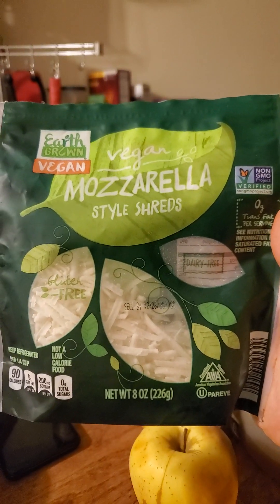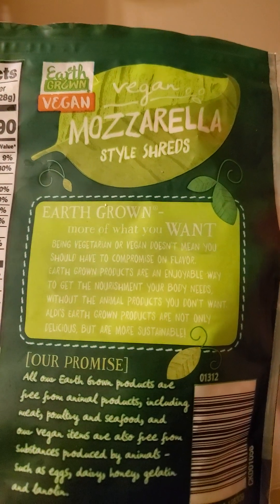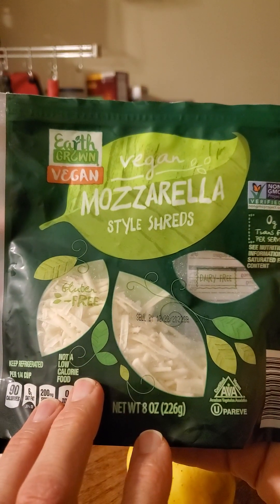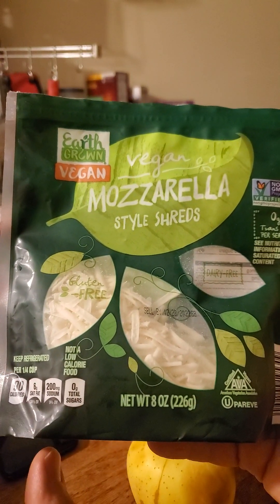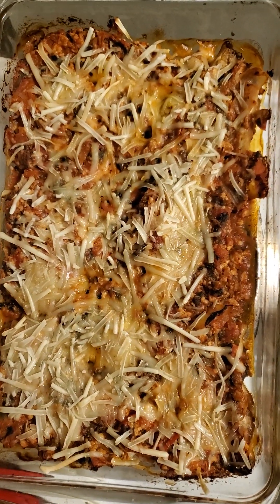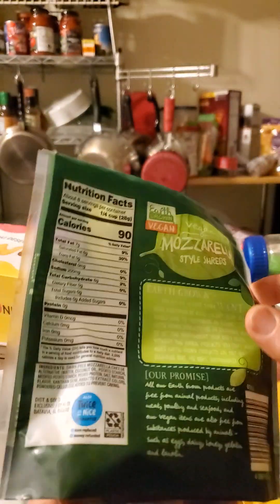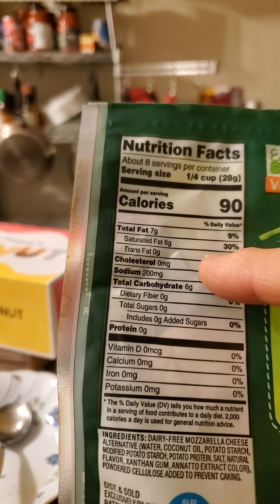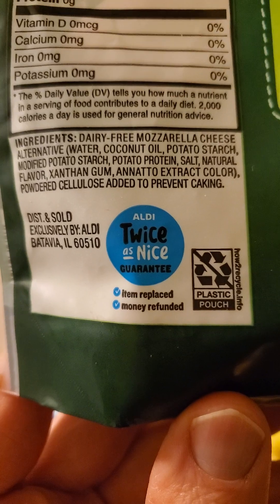Earth Grown Vegan Non-GMO Mozzarella Style Shreds Review